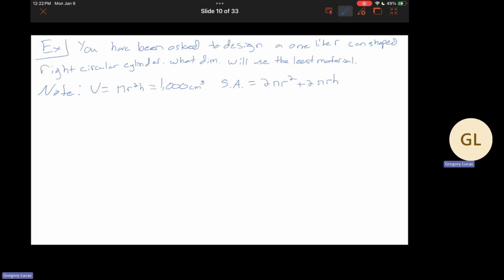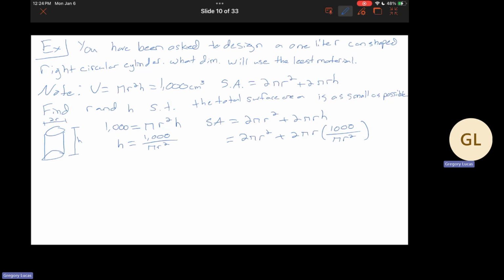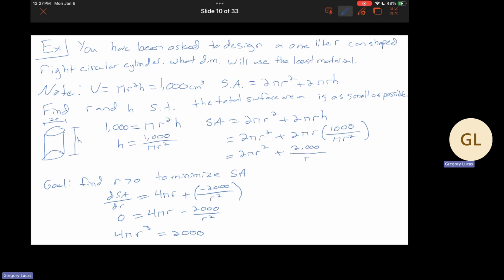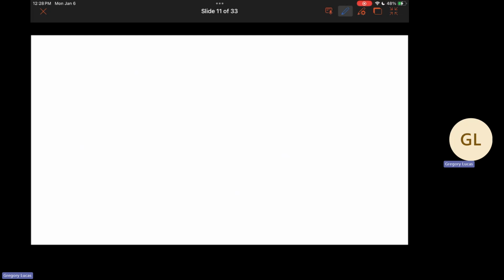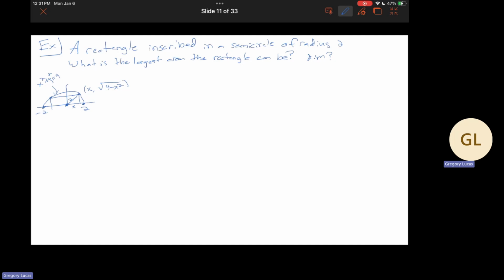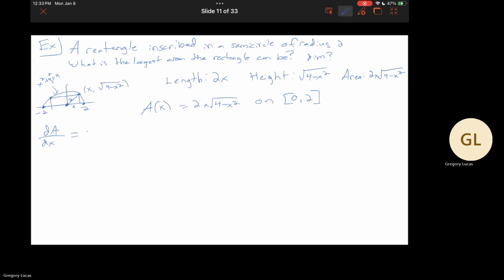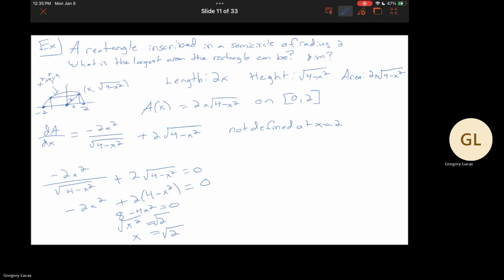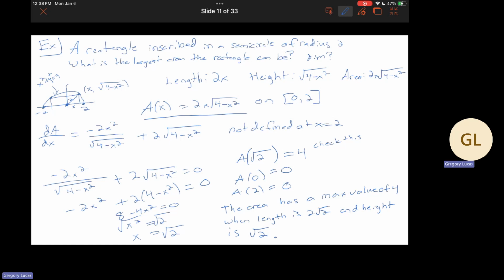Application of Derivatives Optimization Problems